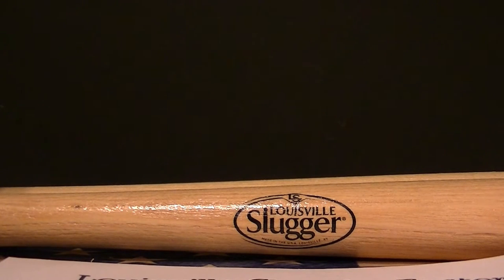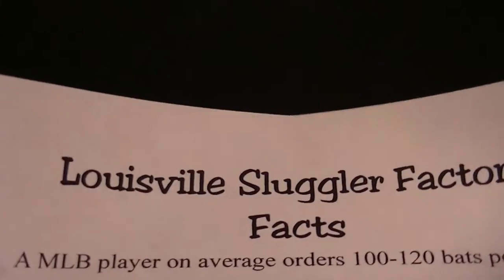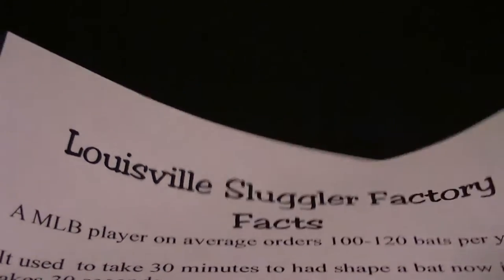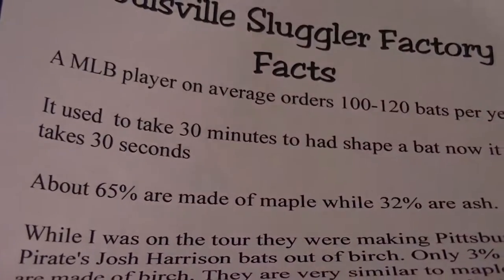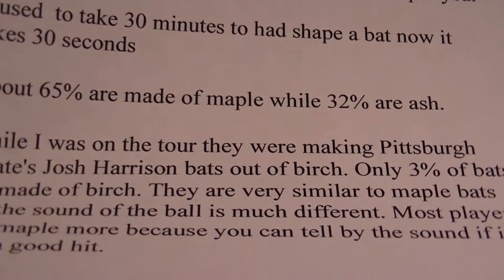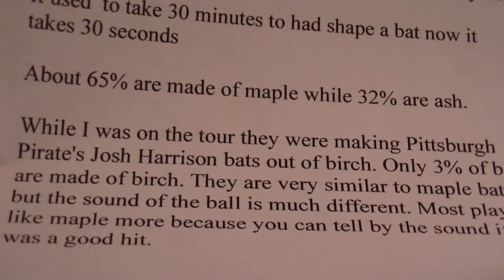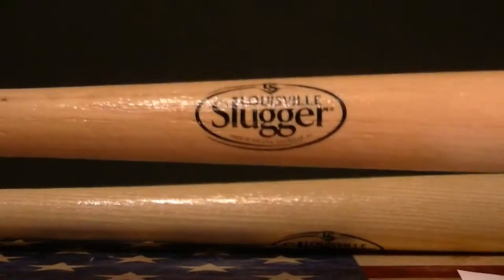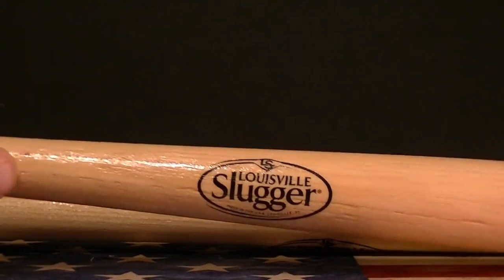Vlog 14 Louisville Slugger Museum & Factory Tour